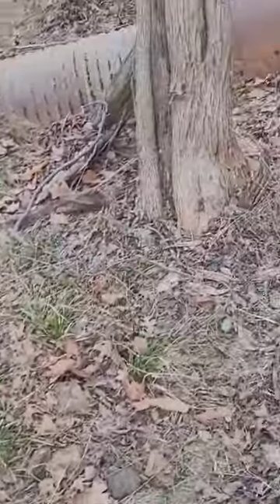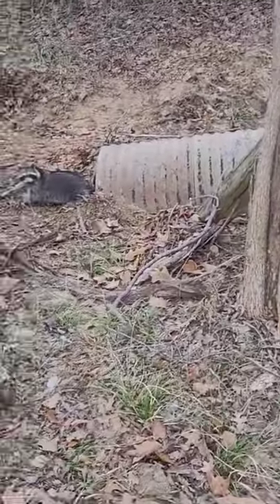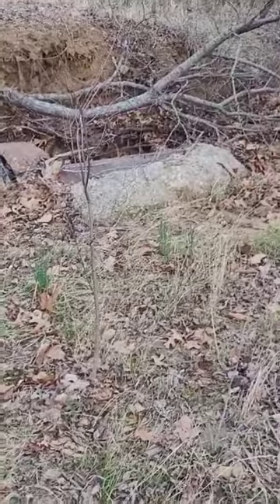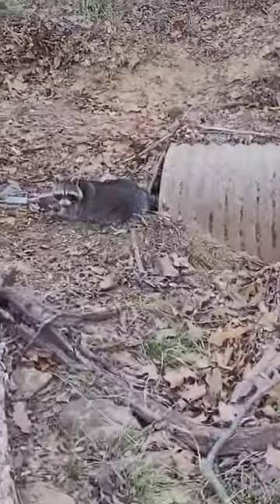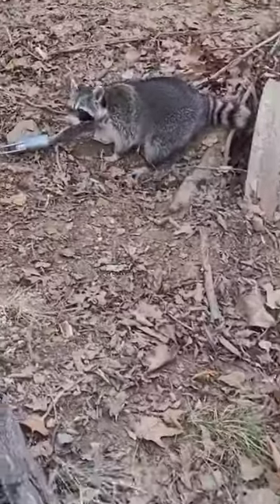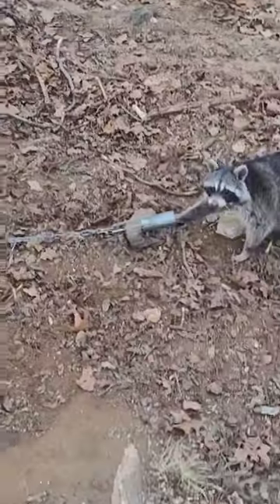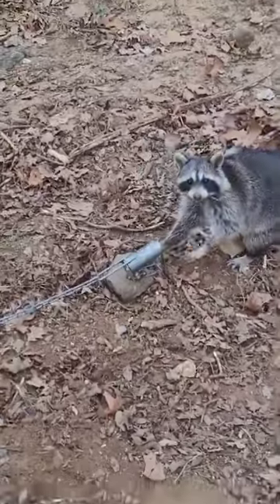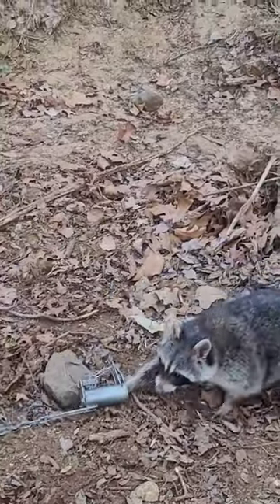something pretty cool today.